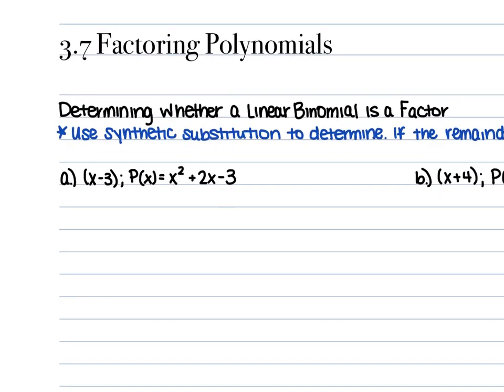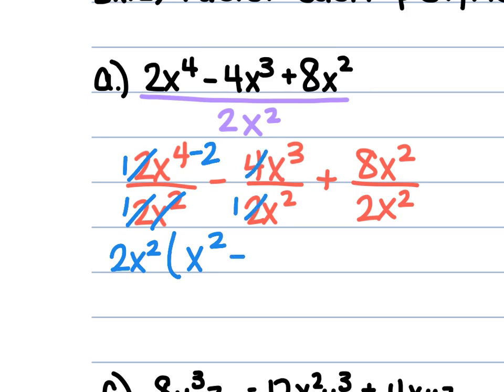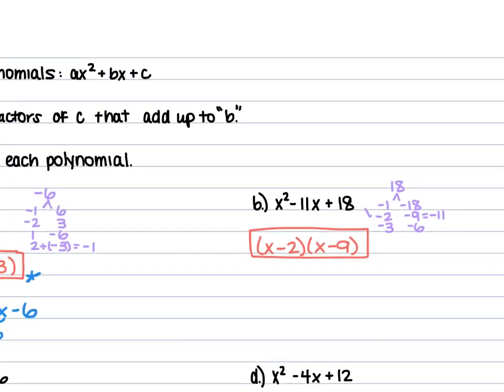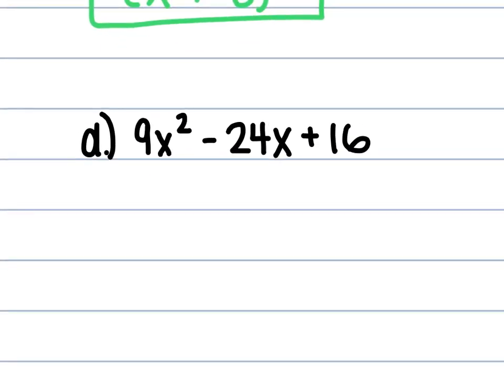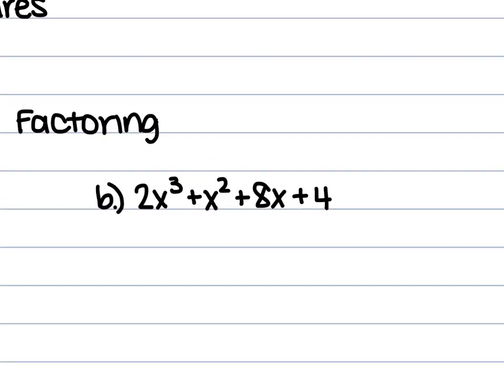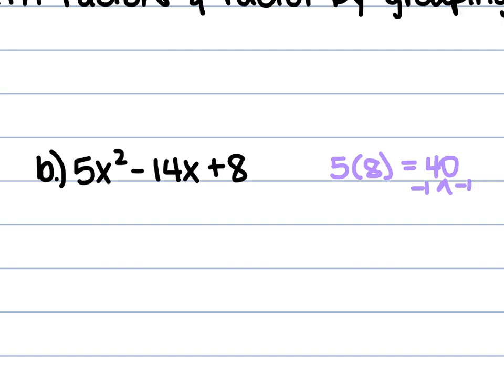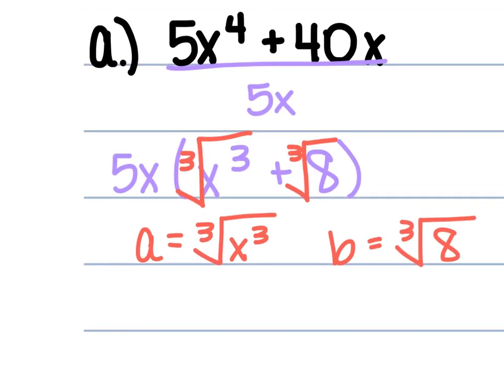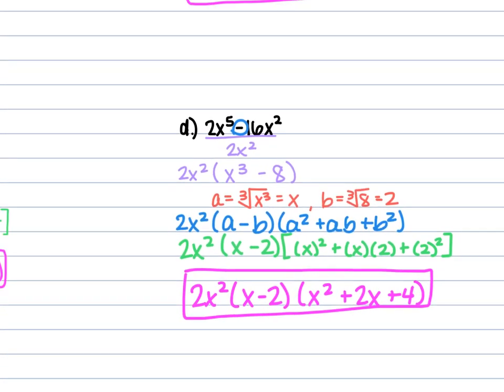3.7 Factoring Polynomials